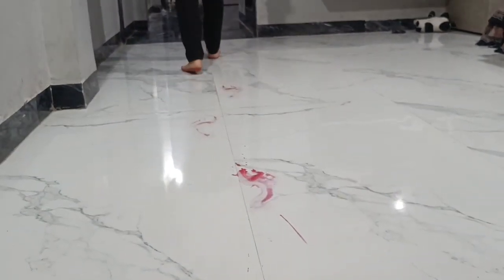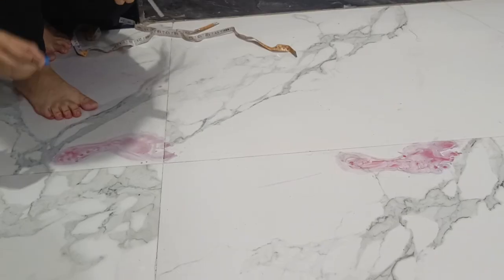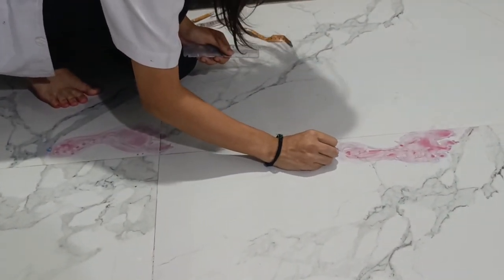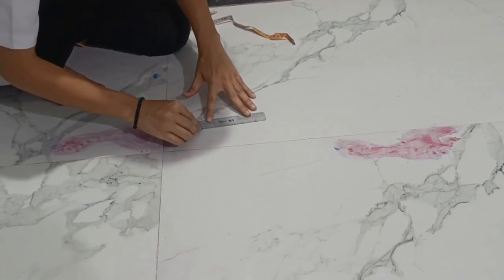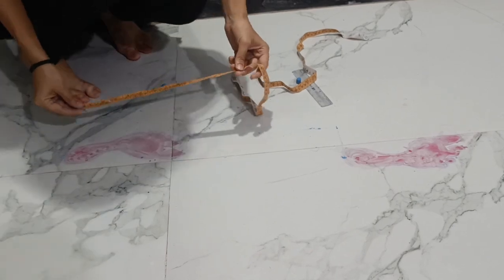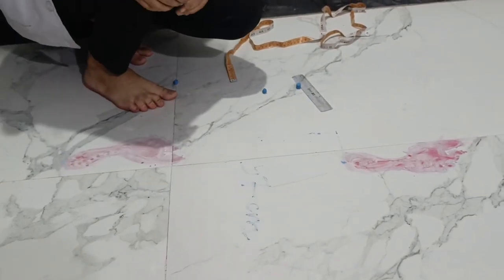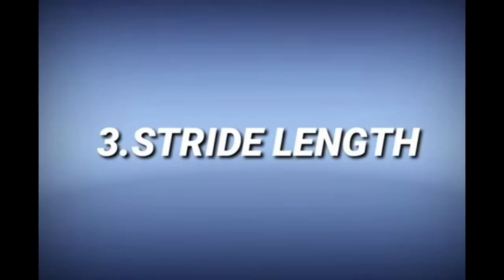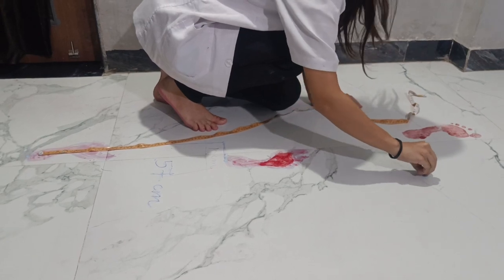" Gait Pattern Analysis "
To truly understand pathologies or injuries in human locomotion, we must first understand the methods in which our patient or athlete needs to move. Gait (walking or running) is typically considered the method by which movement from point A to B occurs. Gait evaluation helps to understand specific asymmetries related to the way we move. Gait measurement can be done using kinetic (force) and kinematic (spatial/temporal) information.  A standard gait evaluation requires at the very least one complete gait cycle, which comprises of a foot strike with observed leg, a contralateral foot strike with the other leg, followed by another foot strike with the observed leg. Of course, the more foot strikes analyzed the better to accomodate a consistent pool of natural foot strikes due their inherent variability.

Human gait can be defined as a series of alternating movements of the lower extremities in a rhythmic motion that results in forward progression of the body with minimal energy expenditure. In order to determine issues with gait, clinicians and researchers will often use a gait analysis to assess and treat individuals with various conditions, pathologies or injuries affecting their ability to walk or run. An understanding of the gait cycle and the various phases of the gait cycle is required to assure a positive outcome for the patients or athletes.